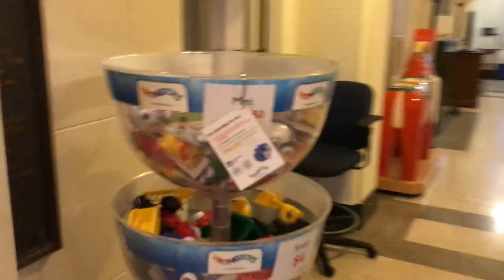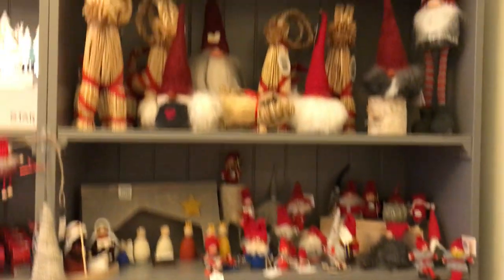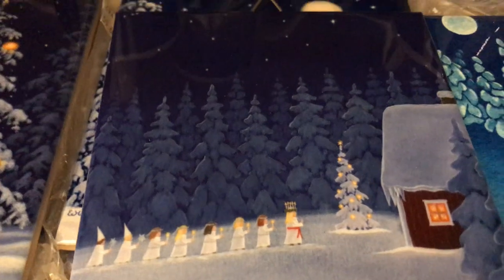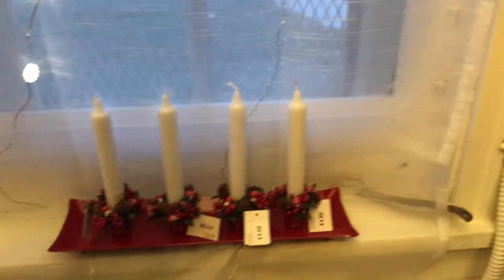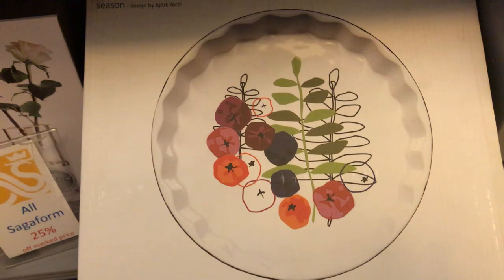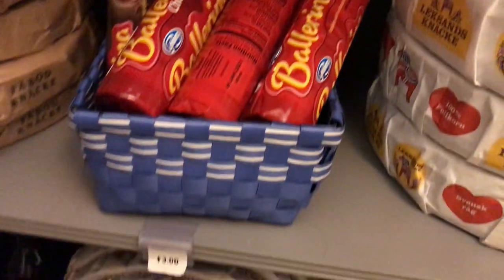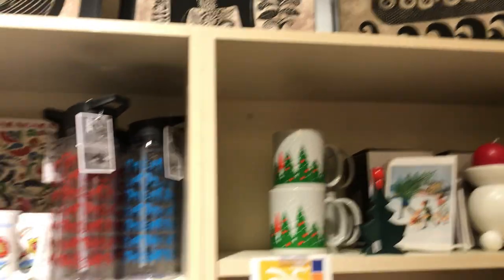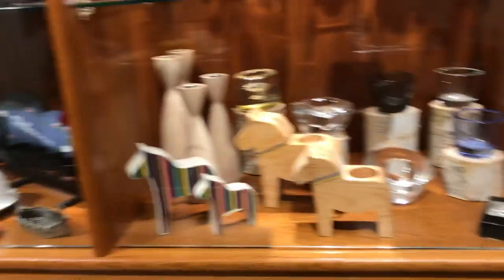Holiday Gift Shop Tour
This video is designed to give shoppers at home a look at our Holiday Gift Shop products for the 2020 season.